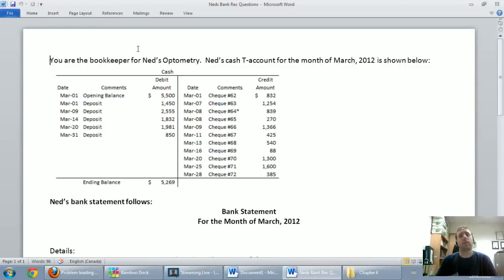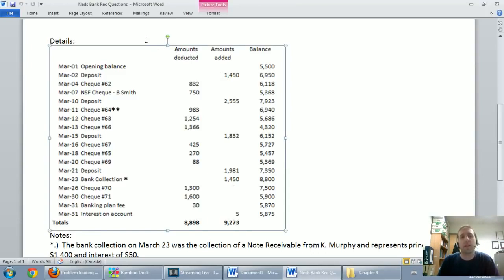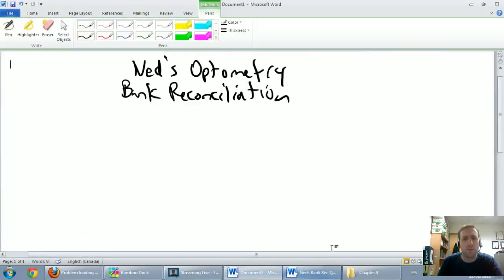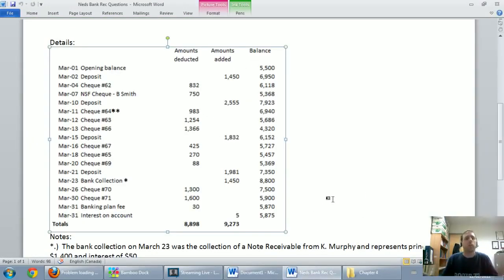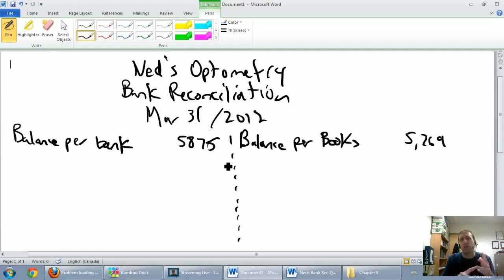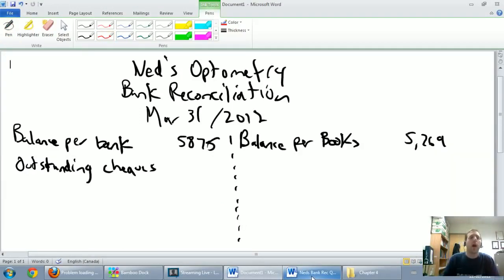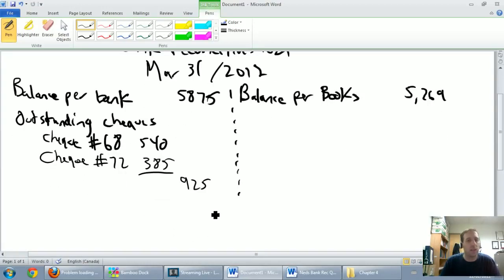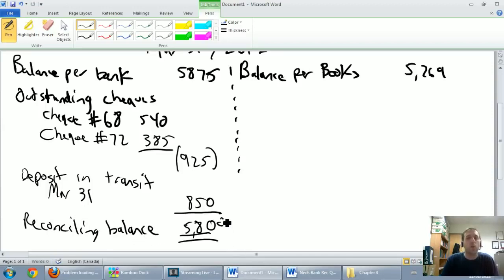Accounting Basics 4 2 Bank Reconciliations Example